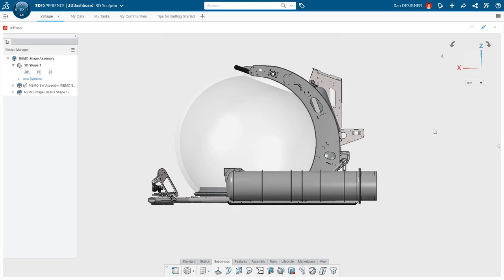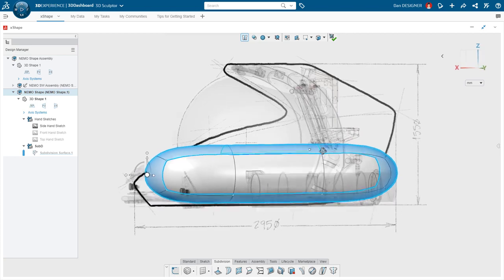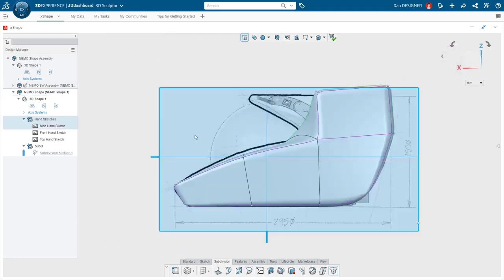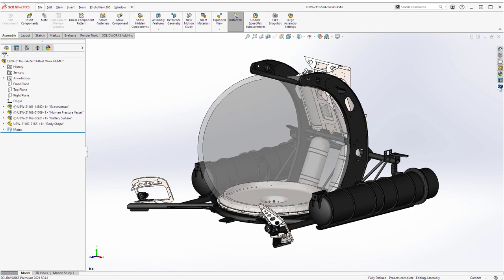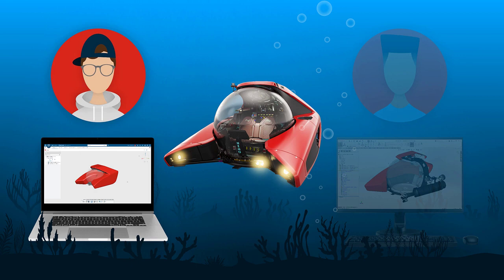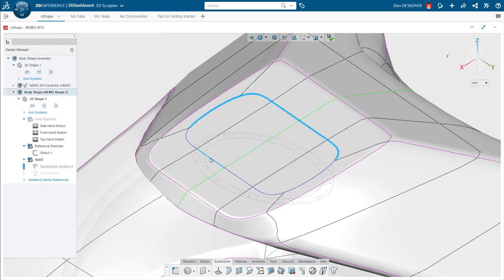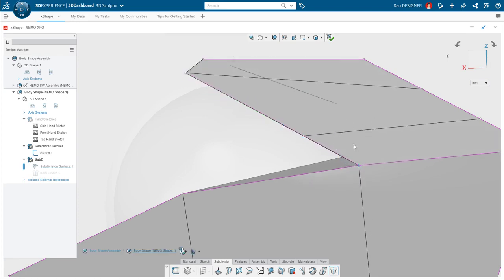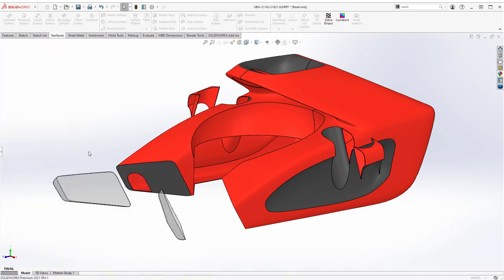3DEXPERIENCE Works - Cloud Based Sculpting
3DEXPERIENCE Works - Cloud Based Sculpting
Completați-vă SOLIDWORKS cu 3D Sculptor - o soluție de modelare Sub-D (modelare cu subdiviziuni în cloud), care face parte din 3DEXPERIENCE® Works. Creați forme organice și suprafețe complexe rapid, în mod intuitiv. Explorați modelele folosind interacțiunea naturală push-pull și tehnologia puternică de bază, care asigură calitatea înaltă a suprafeței.